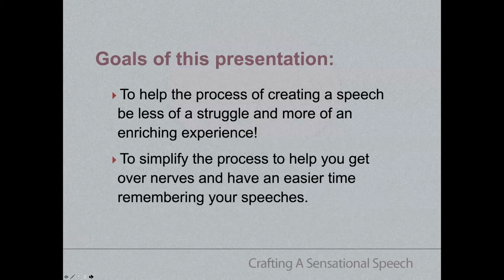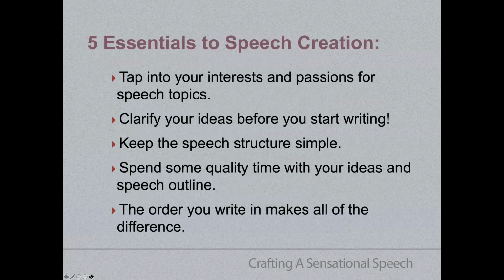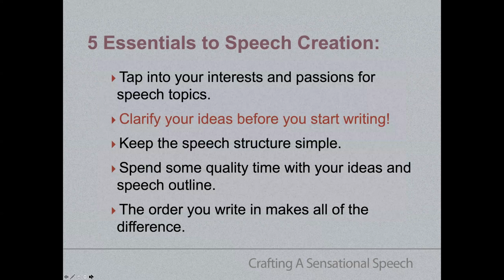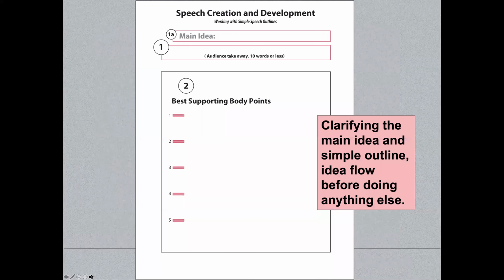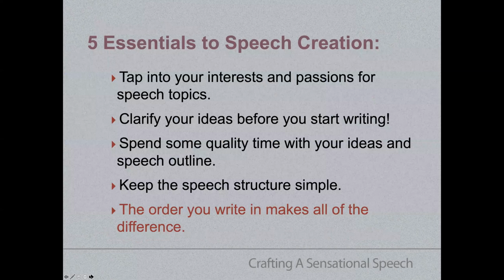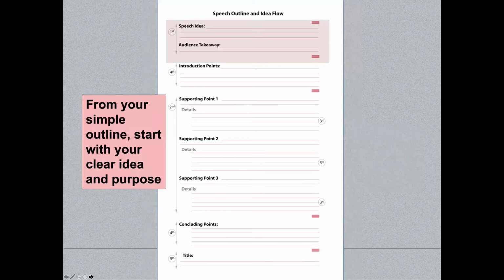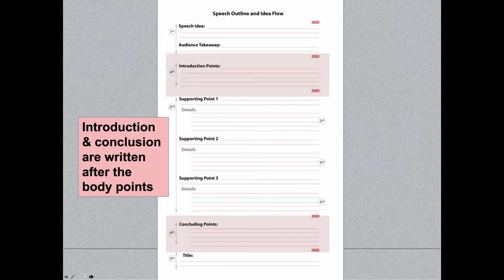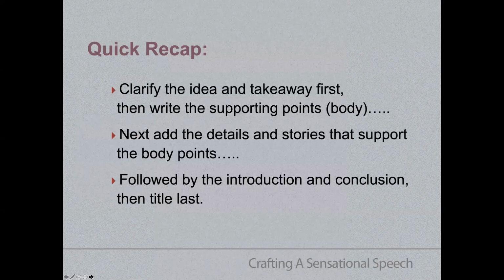Crafting a Sensational Speech - Scott Minnes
Learn a simple process for crafting sensational speeches.